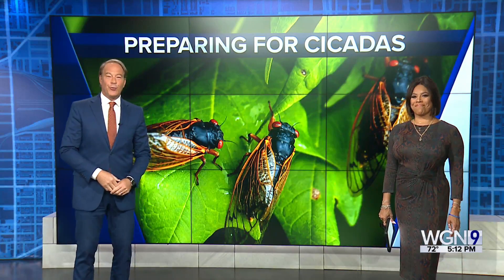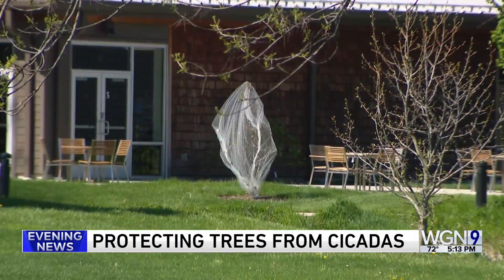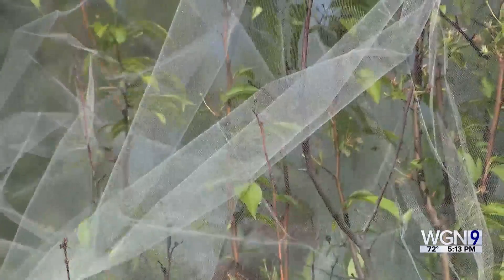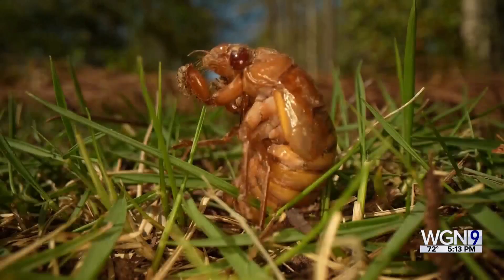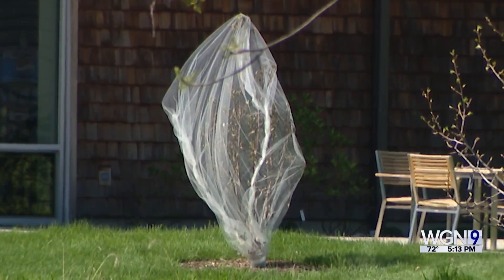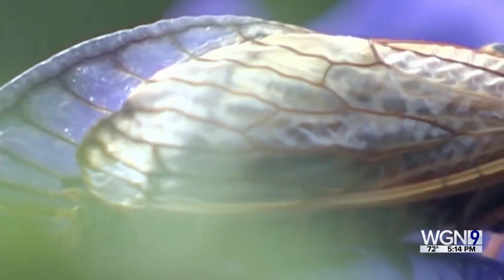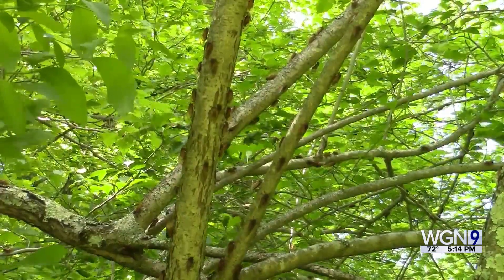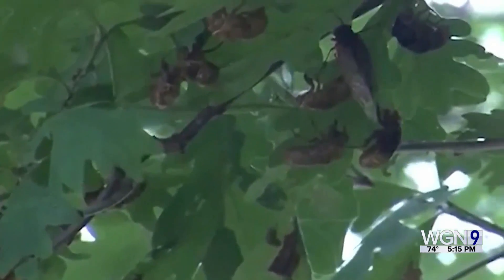When will cicadas emerge in Chicago area?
Morton Arboretum experts say they found the first signs of periodical cicadas a week and a half ago.